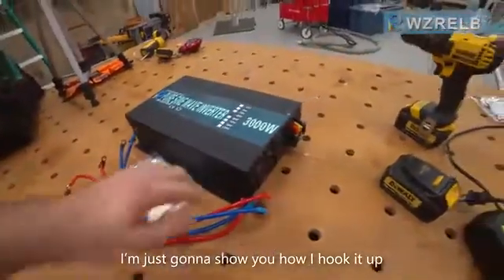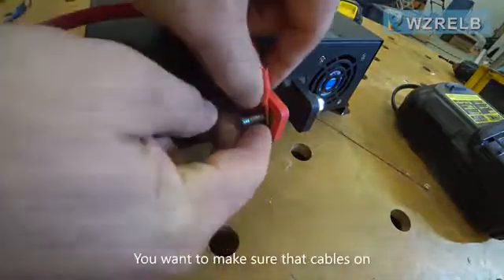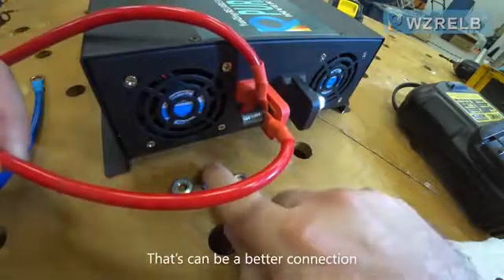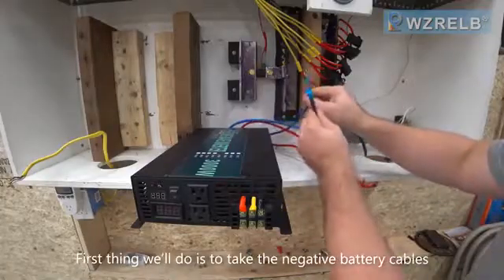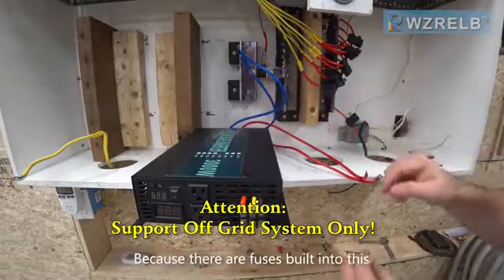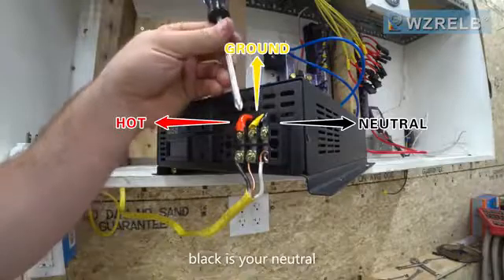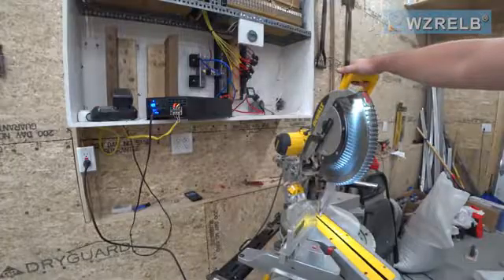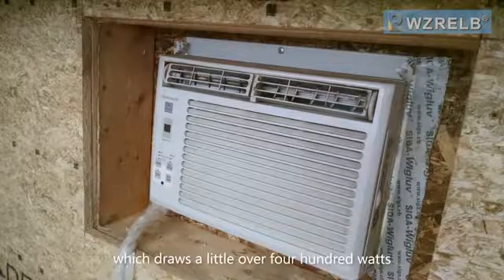Best power inverter | WZRELB 3000w Pure Sine Wave Solar Power Inverter | Power supply Car Inverter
Best power inverter | WZRELB 3000w Pure Sine Wave Solar Power Inverter | Home Power supply Car Inverter | Generator

Product description
Size: 3000w 12v
3000W 12VDC to 120VAC 60Hz Pure Sine WAVE inverter is produced by Yueqing Reliable Electric Co., Ltd., which is a specialized in in the R/D and production of the pure sine WAVE inverter for 8 years. The power inverter is CE FCC approved. We have strong power conversion engineering team and make the unique design of the inverter both inside and outside. And we guarantee it is 3000W full power, pure sine WAVE inverter with high efficiency and low failure. We develop the most sophisticated and stable design in software and hardware. All big MOSFET are adopted inside. The most endurable electronic components are used inside. The power inverter is EMC approved, with no electromagnetic interference to your appliances such as TV, Radio, audio etc.

Come with everything you need! 3000W (surge 6000W) pure sine wave inverter + 4 cables with cable lug terminals + manual. Everything you need to complete the installation is included.

High quality pure sine wave inverter -- the DC to AC inverter converts 12V DC power from battery to 120V AC. Perfect for North American market. Power for indoor or outdoor use.

Rated power: 3000W; surge power: 6000W -- a good source of backup power supply for off grid system or emergency like power failure.

Reliable performance -- the 3000W Power inverter is equipped with extra thick (2.0mm) PCB which greatly enhances the load capacity.

Run your appliance safe and sound -- high frequency transformer of the inverter transfers DC to AC and ensures the stable and full AC output.

Perfect sine wave perfects the performance -- high quality mosfets and true copper inductance work together to make perfect pure sine wave AC output and optimize machine performance as much as possible.

Monitor power usage with no effort -- LED Display for both DC volt and AC volt which makes the power usage clear for users.